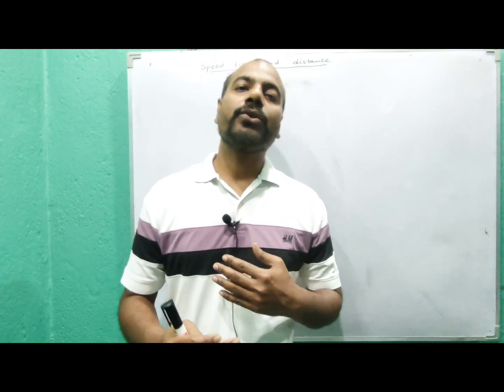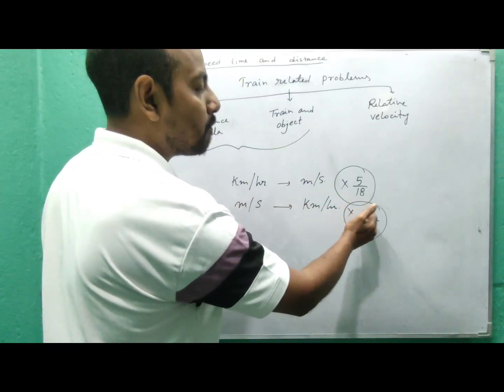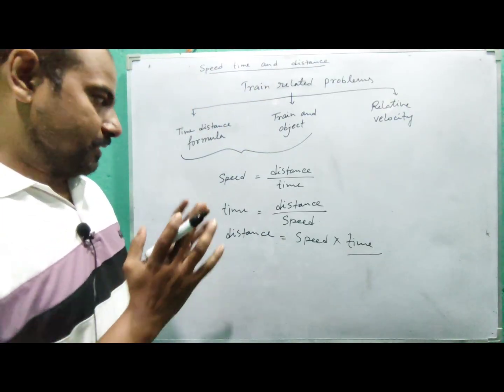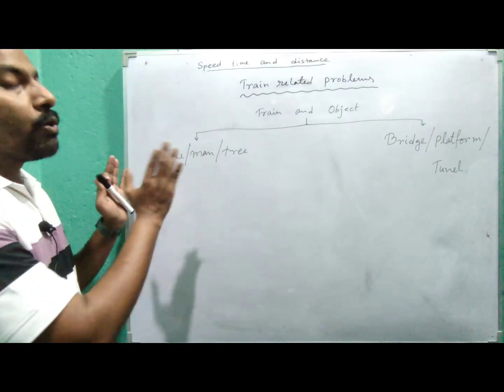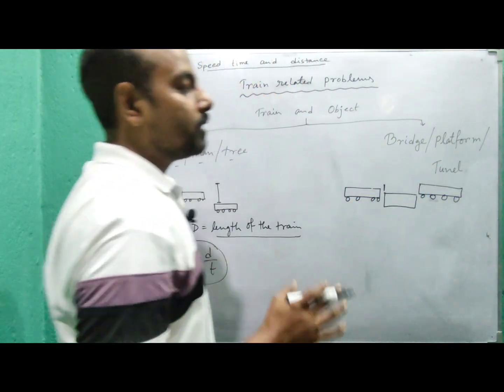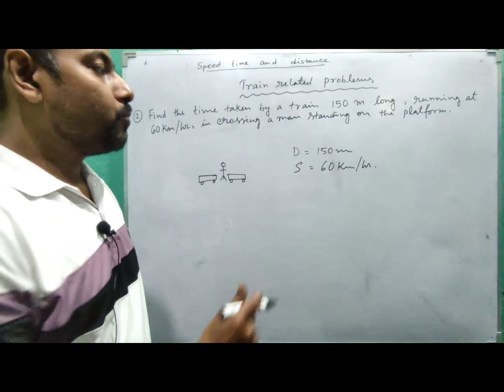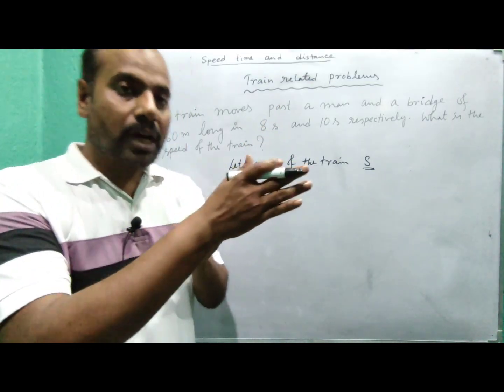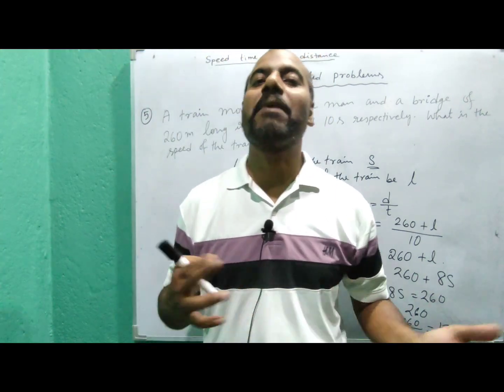🚂 TRAINS : Speed Time & Distance | Concept & Questions | Part 1 | Indrajit Adhikary | ICSE |CBSE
concept Formula and questions on trains related problems from speed distance and time are explained